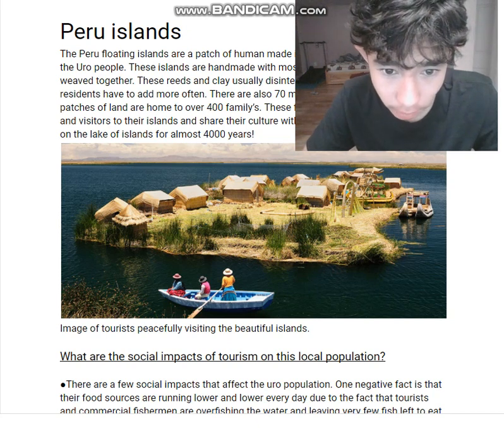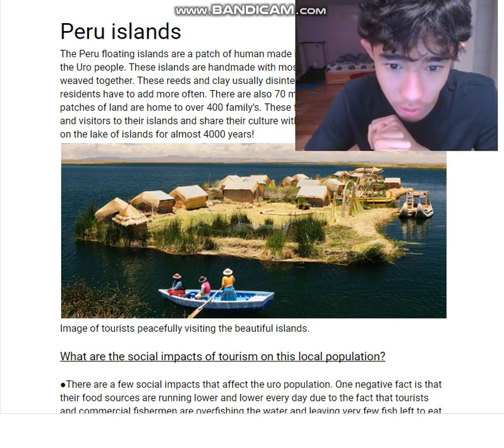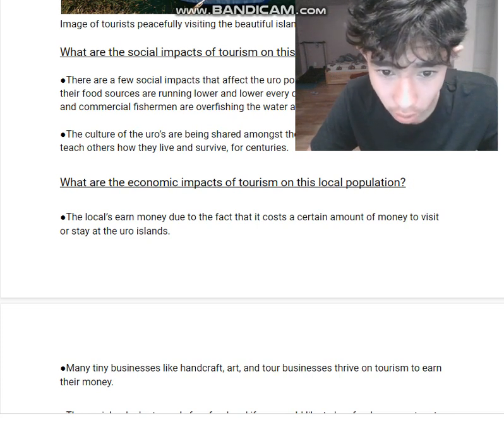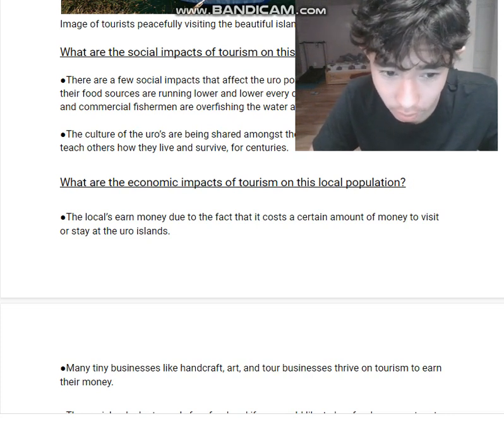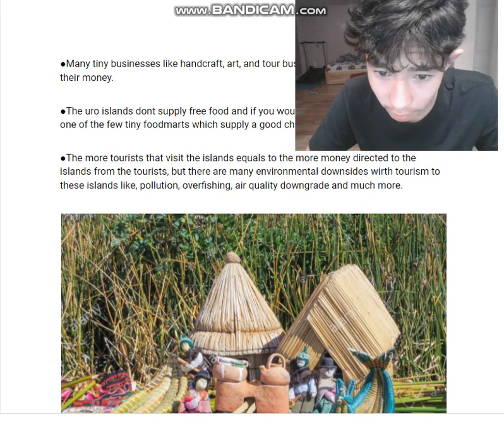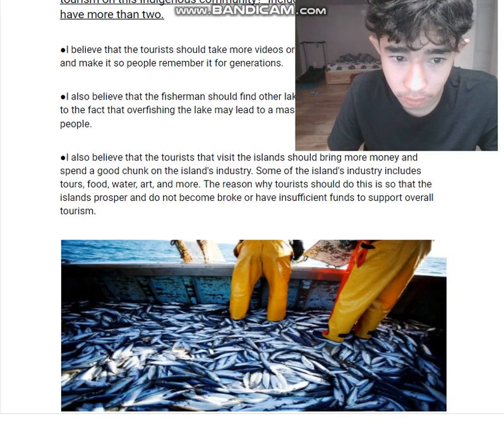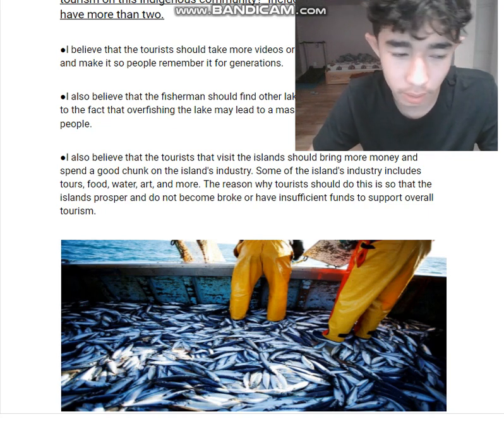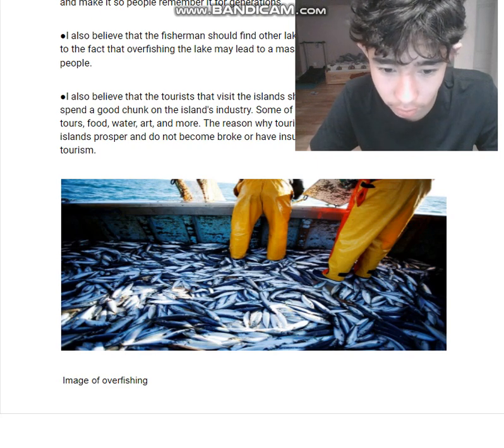literally the presentation because I could not find another way of submitting it on the Brightspace